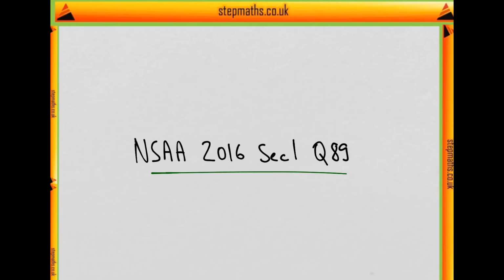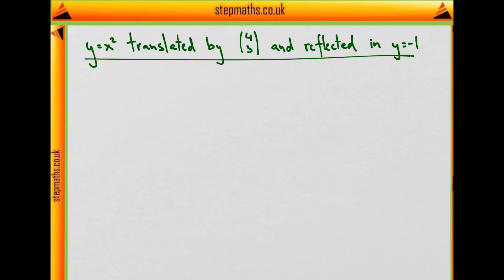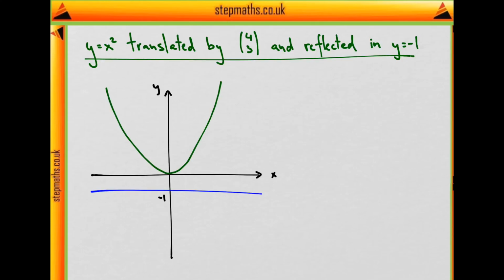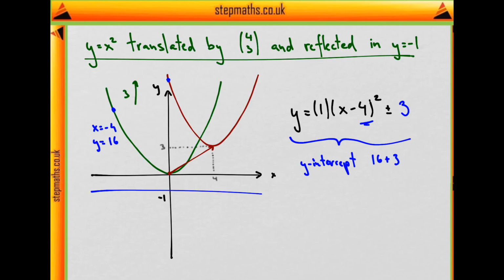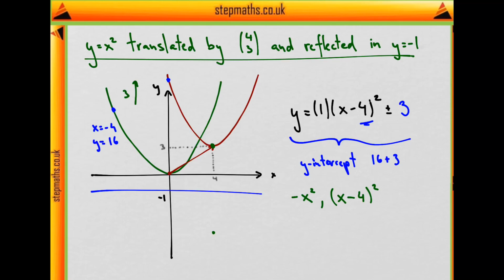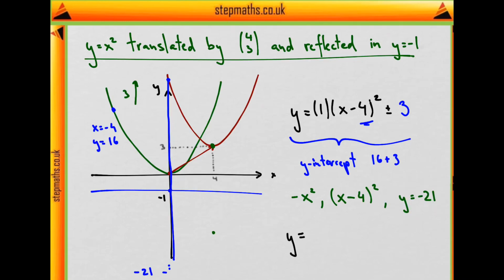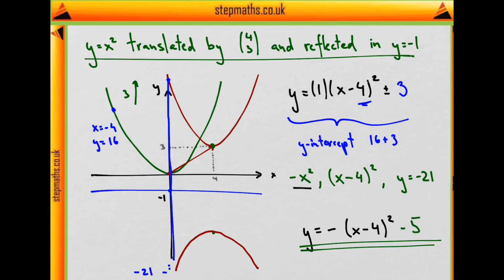NSAA 2016 Section 1 - Q89 - Graph Transformations - Worked Solution